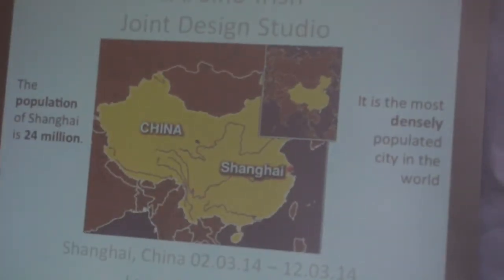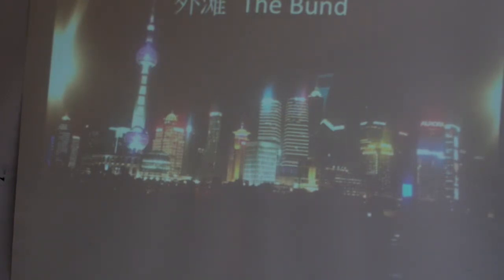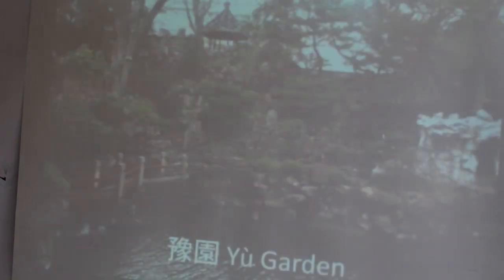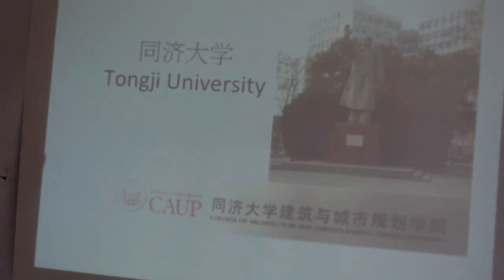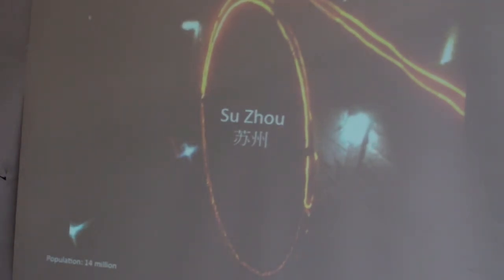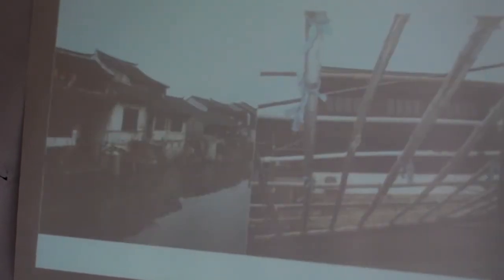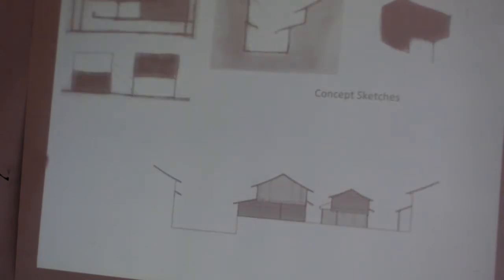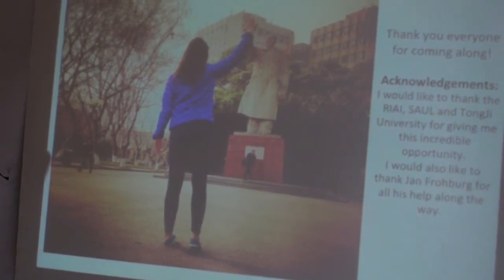Laura Pembroke - RIAI Workshop in China